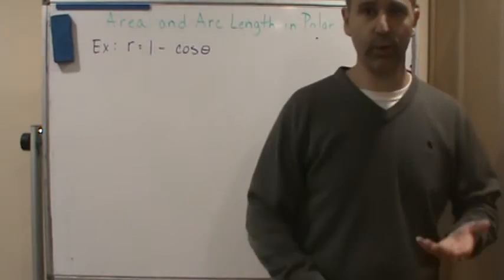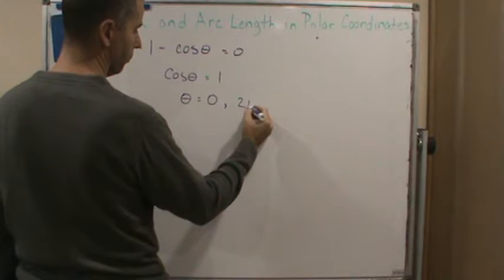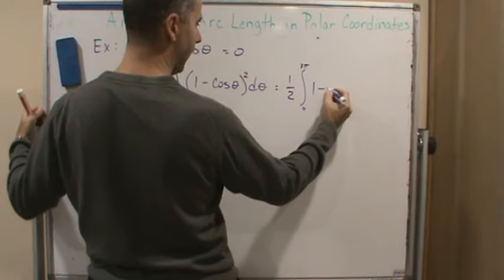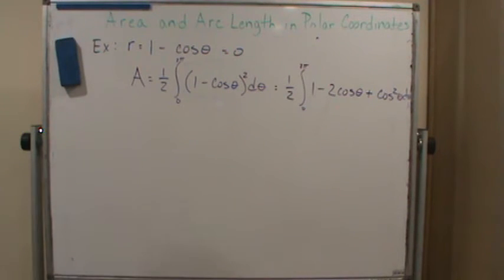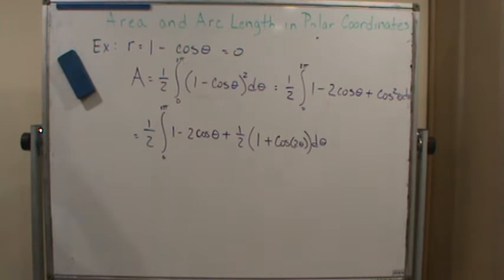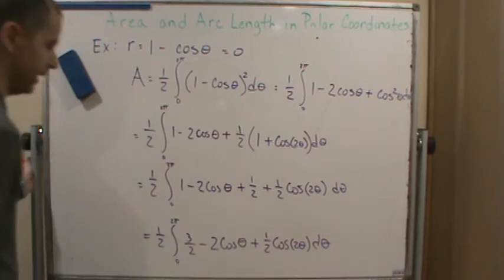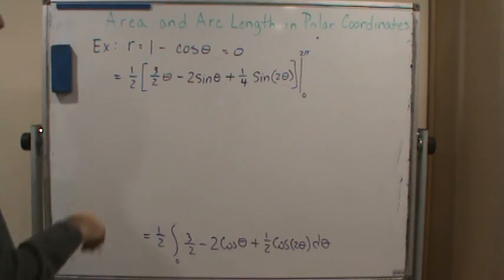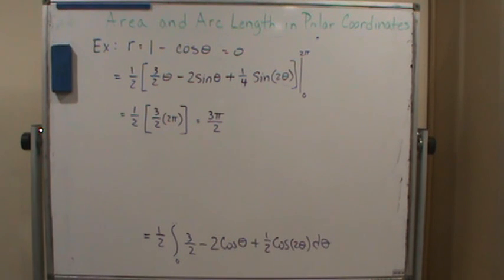Calc2 Area in Polar Coordinates Example 3